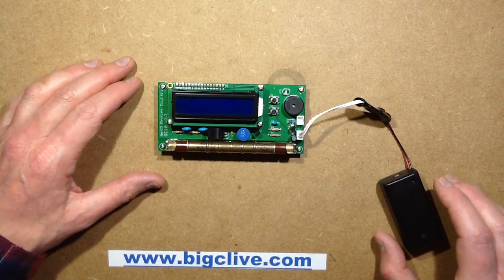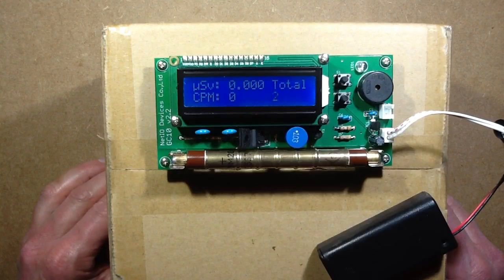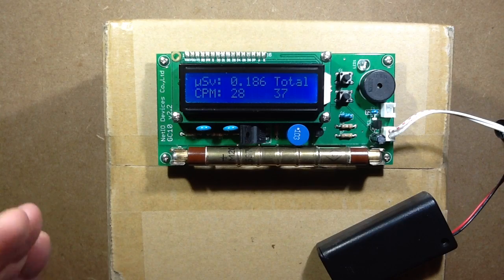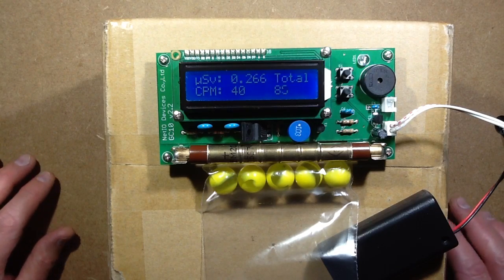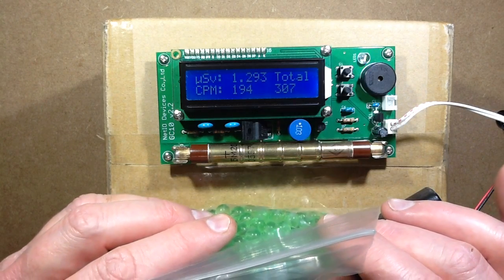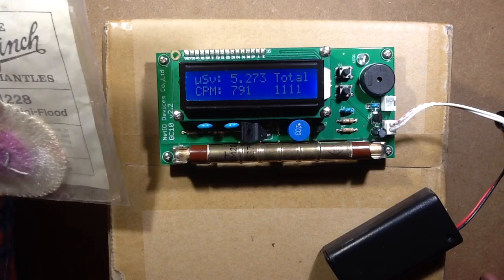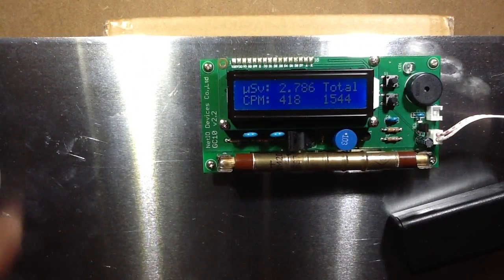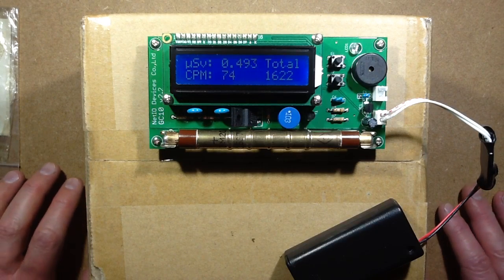Using a Geiger counter on uranium glass and thorium mantles.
A quick demo of a netIO GC10 geiger counter on uranium glass (vaseline glass) and thorium mantles.